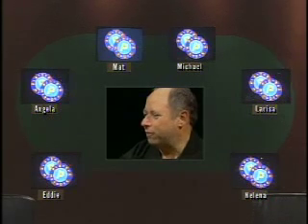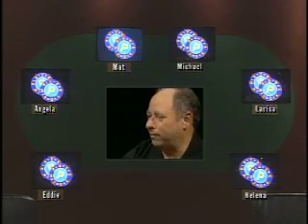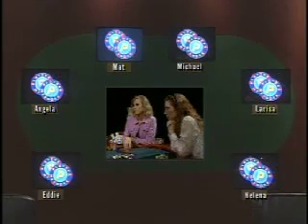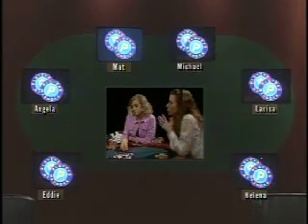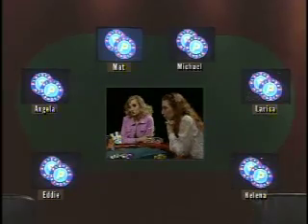Poker Pro - Analyzing the Table - Vid36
Matusow, Sklansky & Brunson explain how analyzing the players at the table is vital.